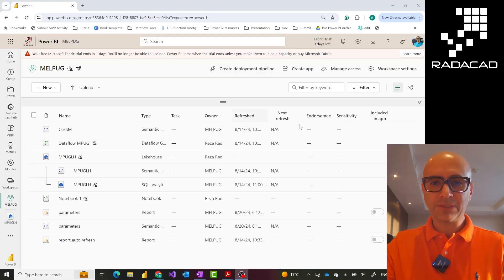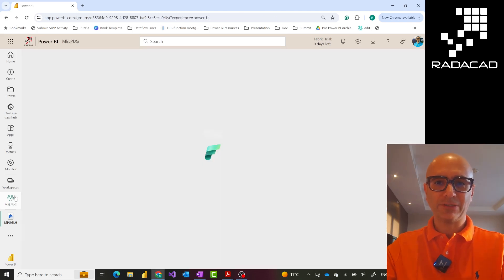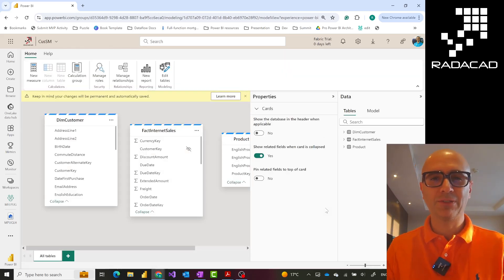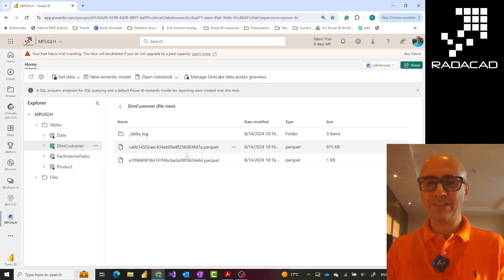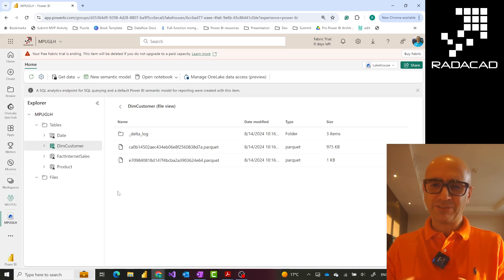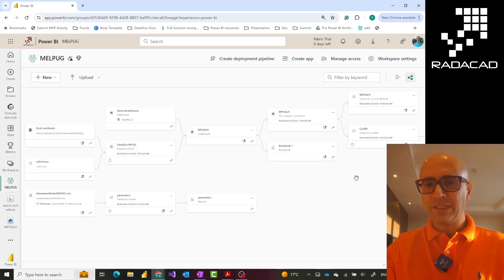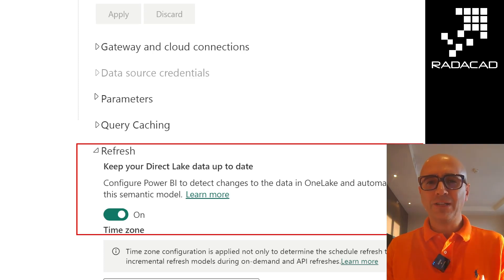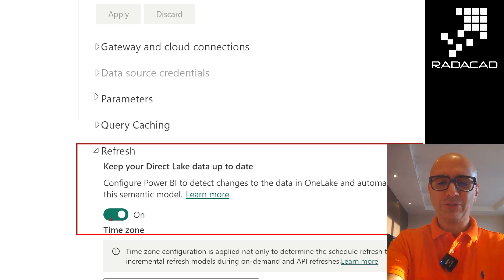Power BI Direct Lake Reframe What is it in Microsoft Fabric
If you use the Power BI Direct Lake feature to connect to Microsoft Fabric Lakehouse or Warehouse, then Power BI reads directly from the Delta Lake tables. There is a process called Reframe, where Power BI keeps the most up-to-date data in the semantic model. This video explains what that is and what scenarios you might want to change it in.